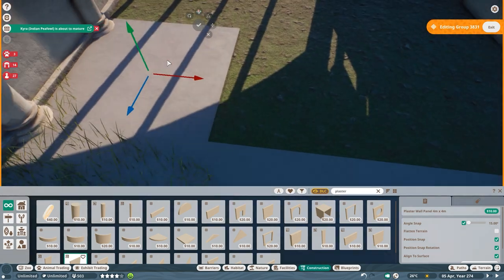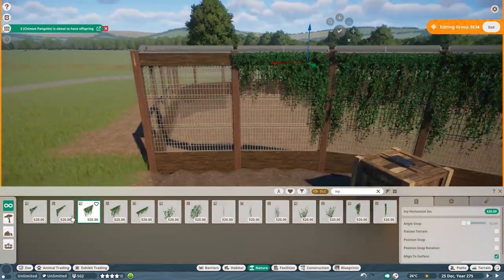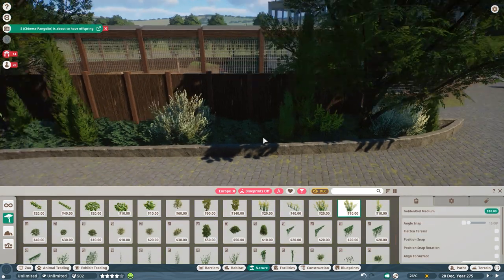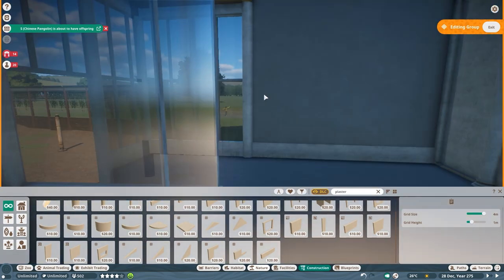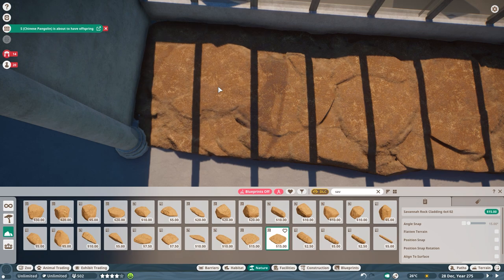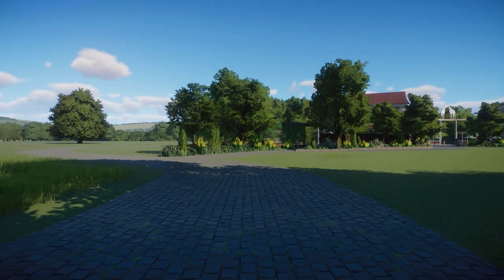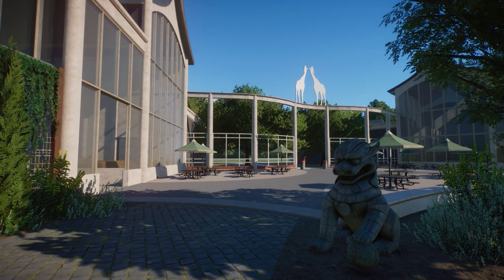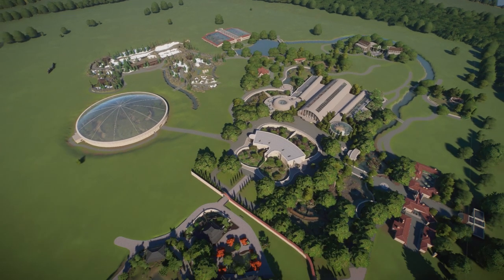🐘 Lion Habitat & Restaurant | Twin Buildings Tour | City Zoo | Planet Zoo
Lion Habitat & Restaurant | Twin Buildings Tour | City Zoo | Planet Zoo | Speed build | Speedbuild | Part 2 | Enclosure | Exhibit | Food Court | Speedbuild | Sandbox Mode | In this episode, we finish our project in our City Zoo inspired by Rotterdam Zoo, Blijdorp in the Netherlands. This building is called the Twin buildings with on one side an (Asian) Lion habitat and on the other side a Restaurant and in the middle a big terrace with a lot of picnic benches. Much love, DeLady

00:00 Intro
00:06 Speed build & voice over
14:06 Speed build
29:50 Twin Buildings Tour
38:41 Cinematic Shots